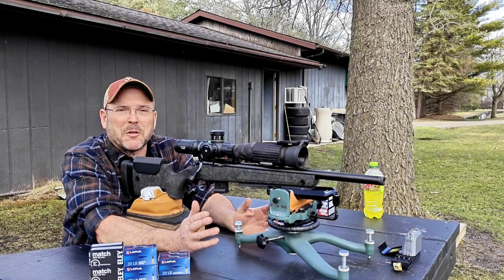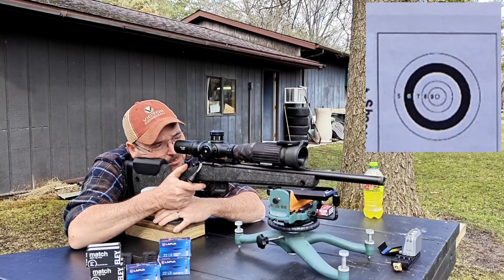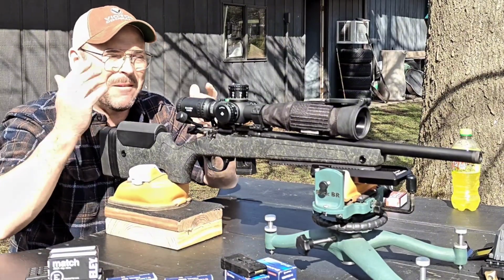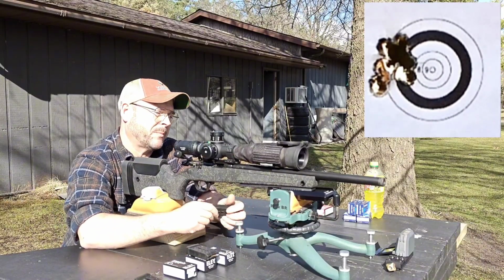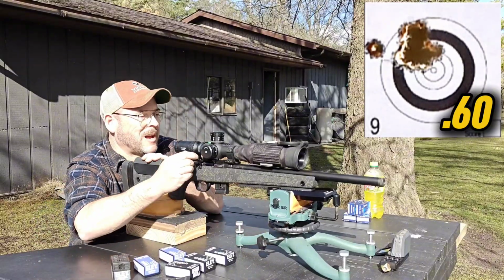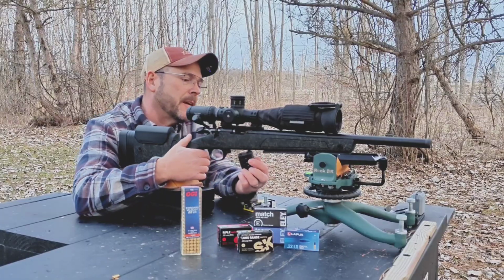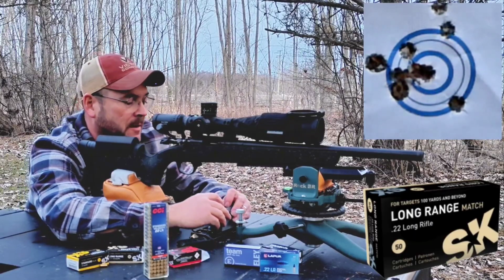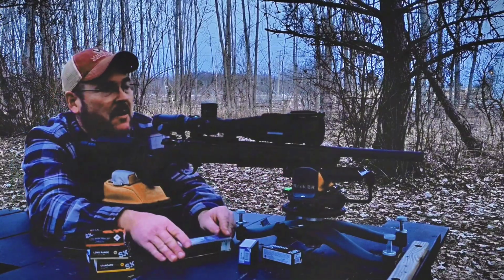BERGARA BMR-X STEEL Ammunition Testing - Lapua, SK, ELEY and CCI Standard Velocity at 50 & 100 yards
In todays video I test many different ammunitions out of my new Bergara BMR-X Steel. I test Lapua, SK, ELEY AND CCI Standard Velocity at 50 and 100 yards. How does the steel barrel compare to the carbon barreled rifles that shot so good on YouTube upon the BMR-X's initial release.  Watch and find out.

This is the company that supplied my gun room wall slates and hardware.  It is awesome